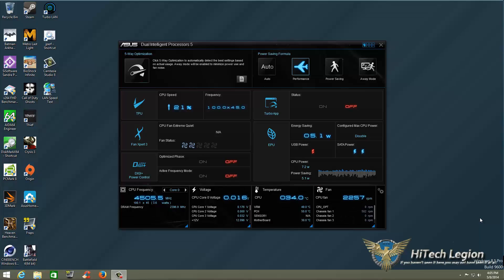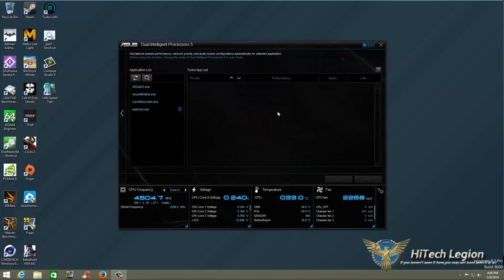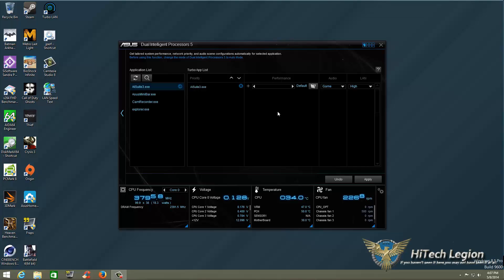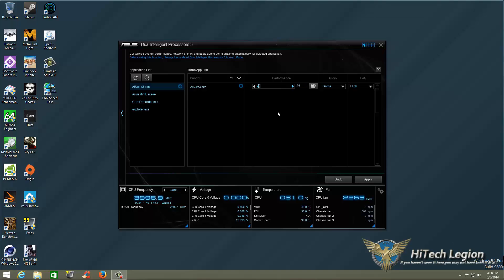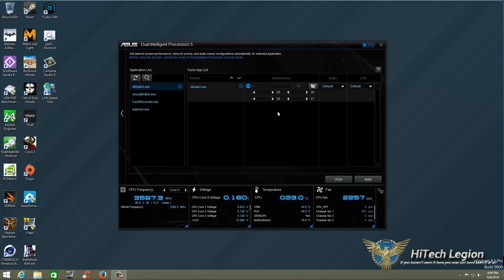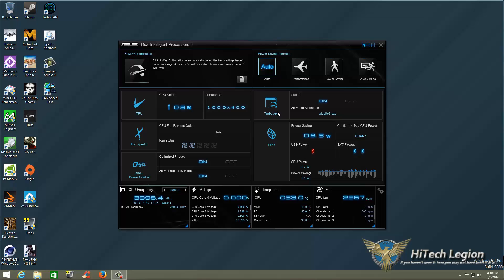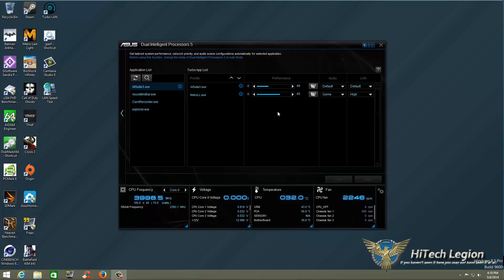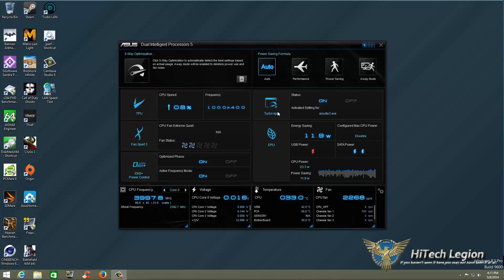Optimize, Prioritize and Turbosize your Computer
ASUS has added a new Application to AiSuite3 for the Z97 Mainstream Motherboard line, It's called TurboAPP. With TurboAPP you can set different clock speeds, individual audio adjustments and even prioritize LAN settings based on your choosing.

2014 HiTechLegion.com